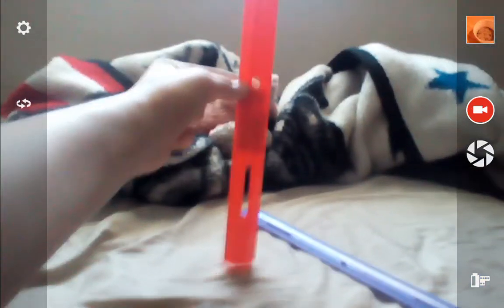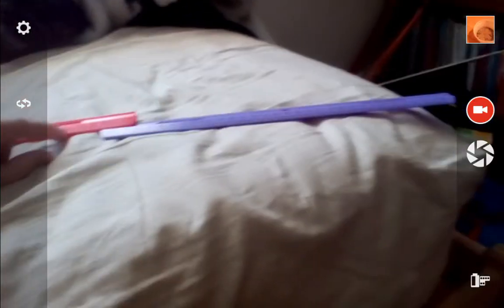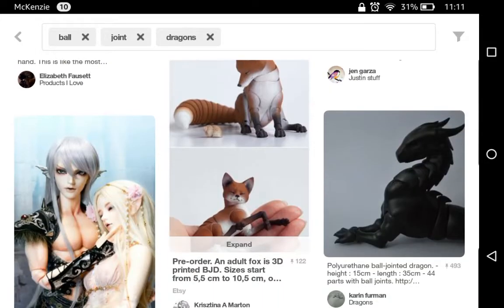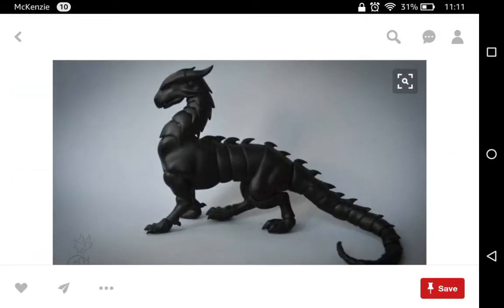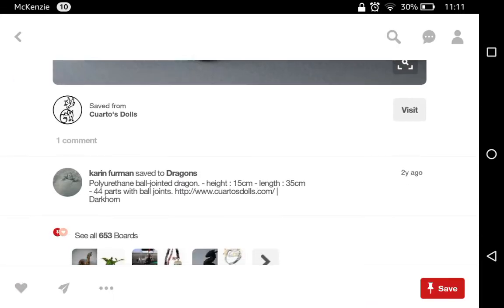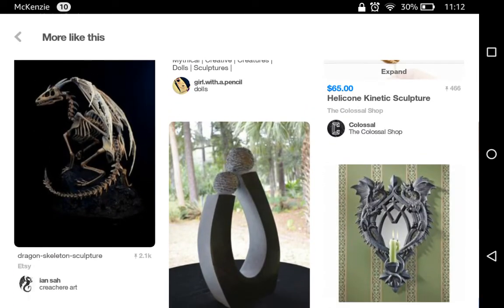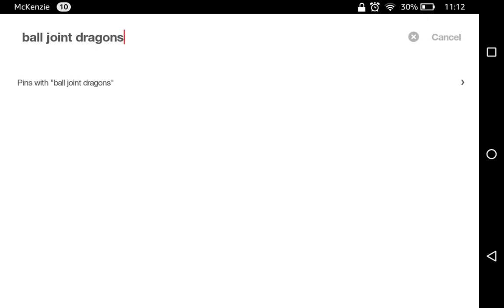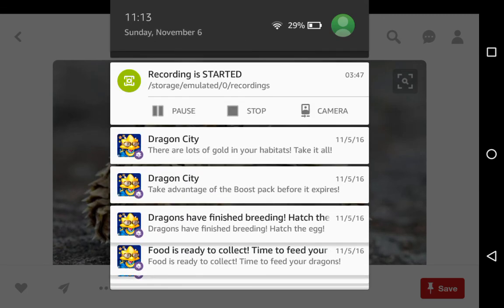Ball joint dragons